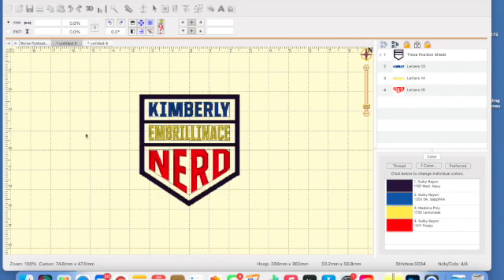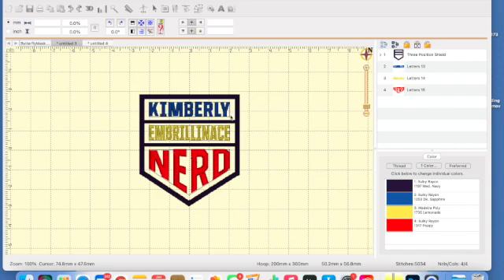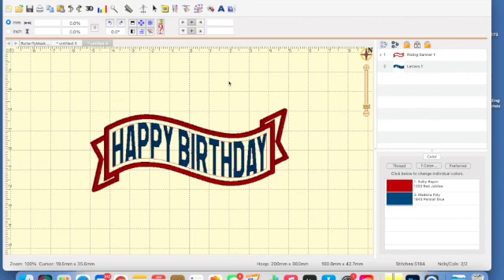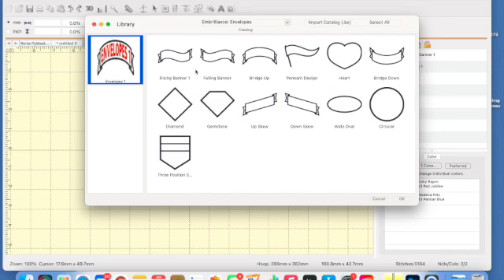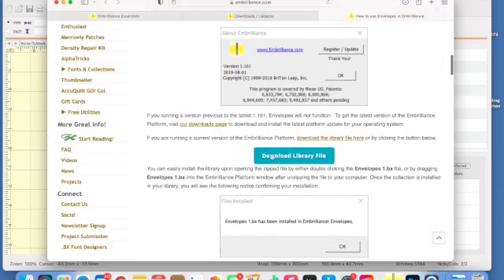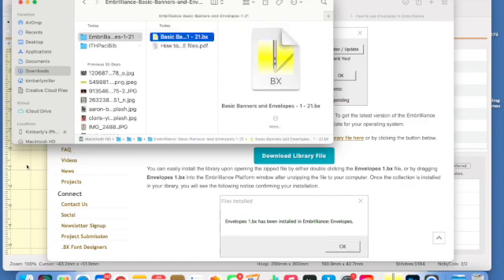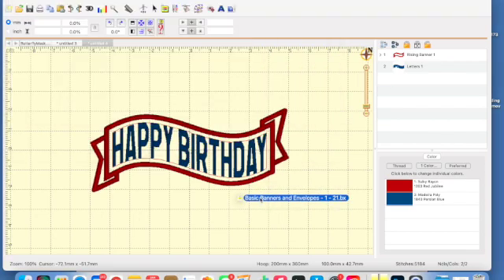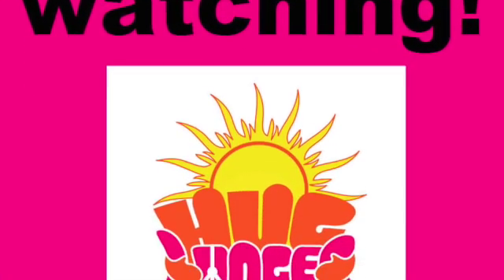What is Embrilliance Envelopes- how to download and install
Basic information on Embrilliance Envelopes, how to download and how to install.
For more information on Embrilliance products

Kimberly- A.K.A. The Embrilliance Nerd

FOR the download link to Embrilliance Essentials Envelopes